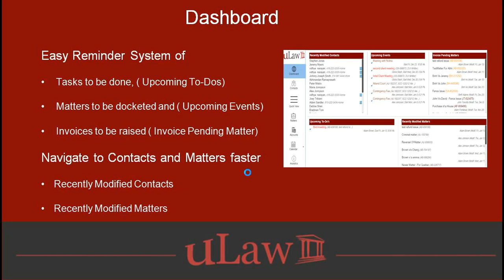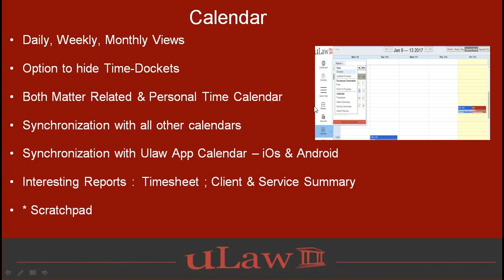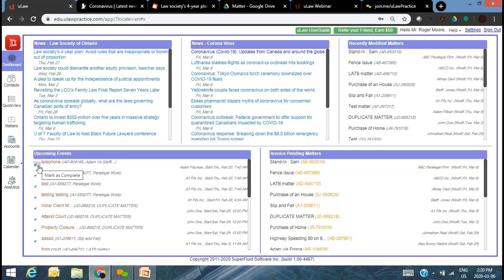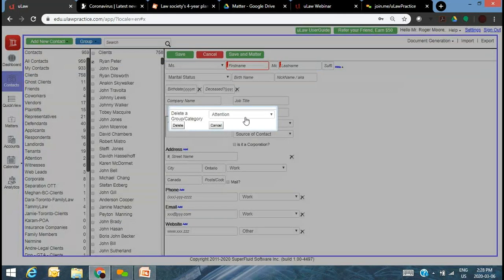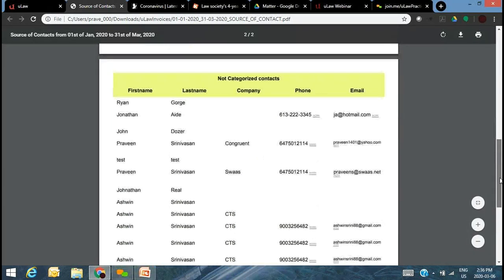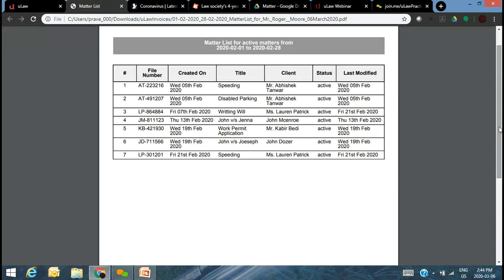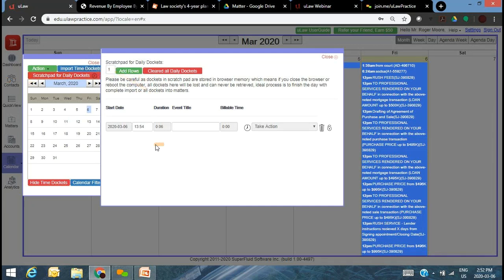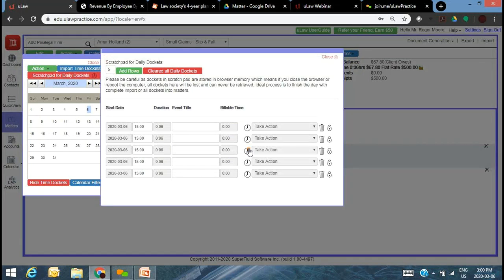uLaw Webinar -6th Mar 2020 "The Unsung Heroes: Dashboard, Contacts, Quickview and Calendar"